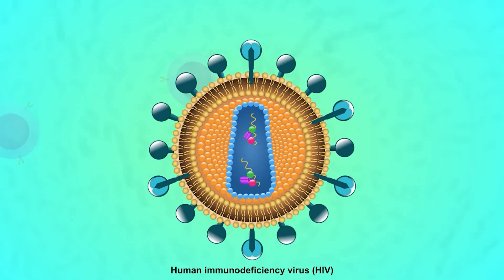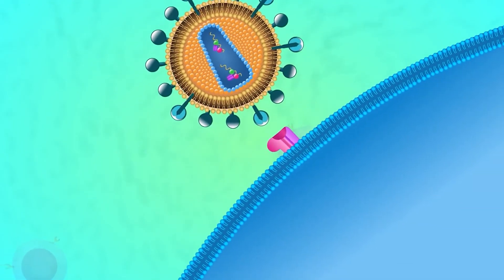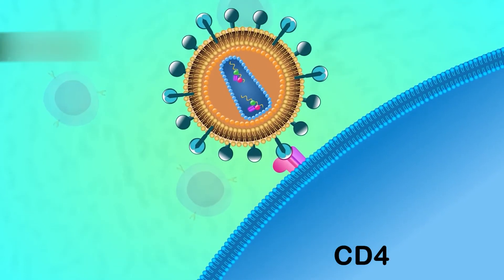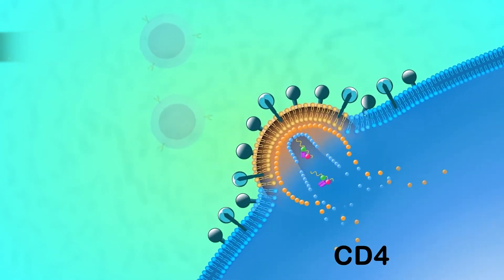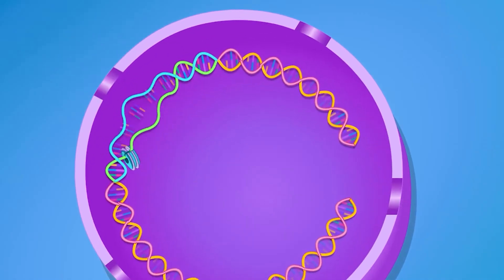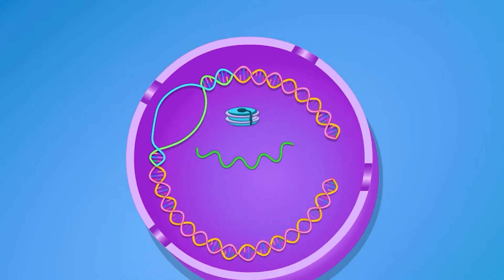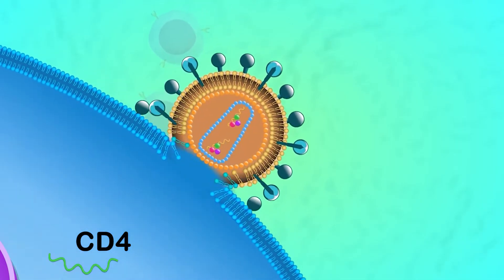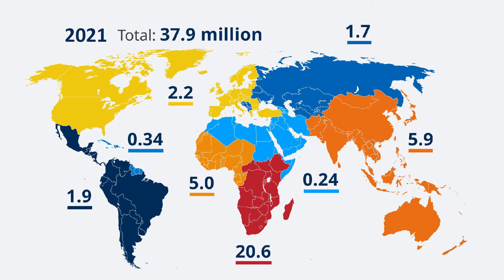HIV Basics /basic information on HIV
Hi!  This is Dr.M.Satyanarayana of Aswini HIV care, Kukatpally Hyderabad.
In this Aswini HIV Care awareness video series, today let us know about the basic information on HIV…like what is HIV?  How does it affect our lives? and How it came into existence?
Understanding the basics of HIV not only keeps you healthy from HIV but also prevents HIV transmission to others in the community.
As all of you know, HIV means Human Immunodeficiency Virus. It is acquired basically through four routes. Primarily HIV transmits through anal or vaginal or very infrequently by oral intercourse.  It also transmits through exposure to contaminated blood by sharing of needles and syringes in IV drug users.  It spreads less commonly through the transfusion of contaminated blood and blood products. Mother-to-child transmission can also occur during pregnancy, childbirth, or breastfeeding. Other than these 4 routes, HIV is unlikely to transmit by any other means.
HIV is a virus that attacks our body’s defense system and weakens it by destroying some of the important components of the immune system called CD4 cells.  CD4 cells protect us by fighting against infections and some types of cancers.
If HIV is not treated it can lead to AIDS, which means Acquired Immuno-Deficiency Syndrome. AIDS is the later stage of HIV infection in the natural course of HIV illness.  In AIDS a group of disease symptoms appears as the immune system becomes very weak to fight against infections.   AIDS is characterized by the absence of any symptoms for years to decades with progressive damage of the body defense system, opportunistic infections, and cancers. The un-treated disease is usually life-threatening and fatal.

Currently, no effective cure is available for HIV infection. But presently available anti-HIV medications dramatically improve the quality of life and overall outcome of HIV disease. Once somebody gets infected with HIV, it is sure that they will have it for their lifetime. But with proper medical care and early initiation of ARV medications, HIV can be controlled very effectively.  People with HIV, who get an effective treatment before they develop low CD4 counts, will have an estimated survival time compared to that of the non-HIV population.  They can live near-normal healthy lives and at the same time, they can also protect their partners by not getting HIV.  It means antiretroviral treatment is now considered as prevention to spread the infection to others in the society.  Nowadays HIV has been treated as one of the long-standing manageable lifestyle diseases like diabetes and hypertension and not a death sentence if proper timely treatment is taken.
Coming to the global and Indian statistics. 3.8 crore people worldwide and more than 23 lakhs in India are suffering from HIV infection as of today.
Without treatment, the average period to develop AIDS from the acquisition of HIV infection is roughly say about 10 years. After the development of AIDS, the survival time usually averages from 1 to 2 years. But there are tremendous time variations from person to person in these time intervals.  Very few patients progress from acquisition of HIV infection to death very rapidly within 1 to 2 years, on the other hand, few people will not manifest HIV symptoms at all even after two decades of HIV acquisition.

HIV became a global epidemic in the 1980s. It generally affects the people in the most productive and sexually active age group of 15 to 49 years. Untreated infection in this set of people may lead to premature death and thereby severely affect the socioeconomic structure of the whole families, communities, and countries.

The only way to know for sure whether anybody is having an HIV infection or not is to get tested. Knowing your HIV status helps not only you to take treatment and stay healthy, but also to prevent it from getting transmitted to your partner as well as to others in society.

If you are satisfied with this video, please like it and share it to others.